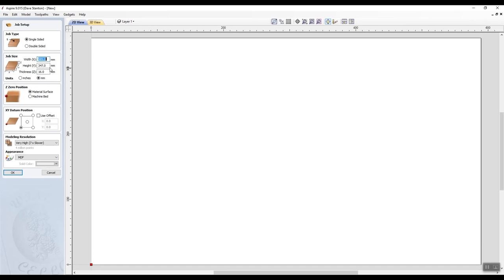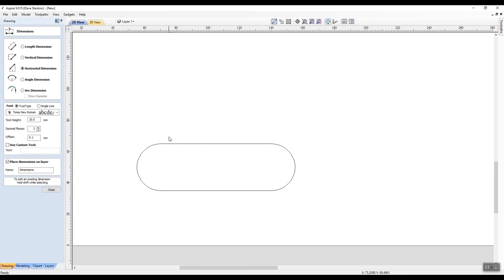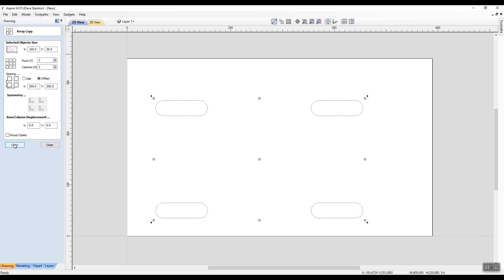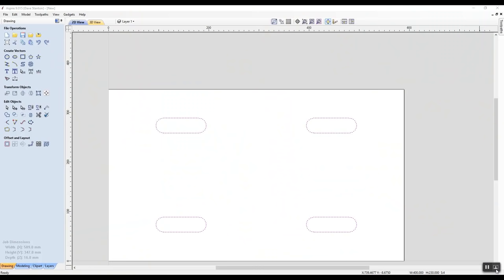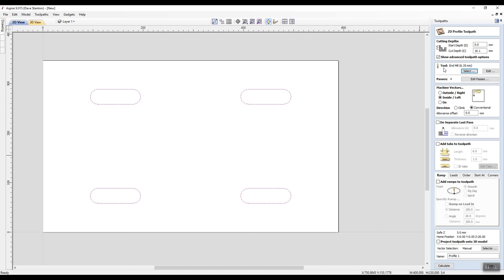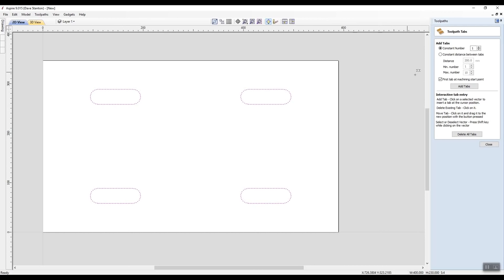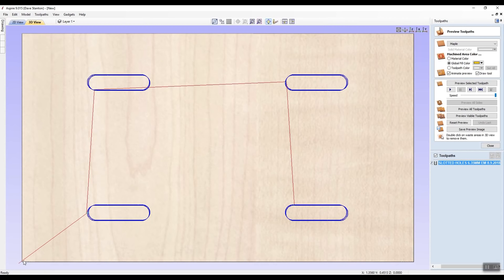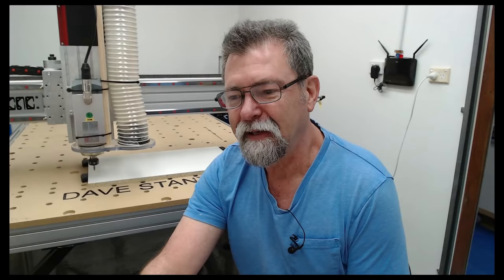Beginner CAD to CAM CNC Vectric Aspire Dave Stanton easy woodworking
Dave shows you how to quickly create a vector in CAD and then create the toolpath in CAM within Aspire from Vectric. In the next video he shows you how to save the toolpath as a txt file and open in Mach3 and position the job on the CNC machine and complete the job! You will be amazed at how easy it all is when Dave explains the process in his usual easy going manner.

Shopping at Dave's Amazon store helps to keep him passing on the abundance of knowledge to you.